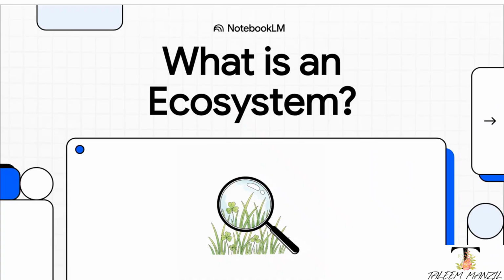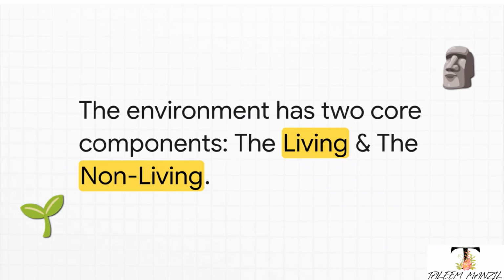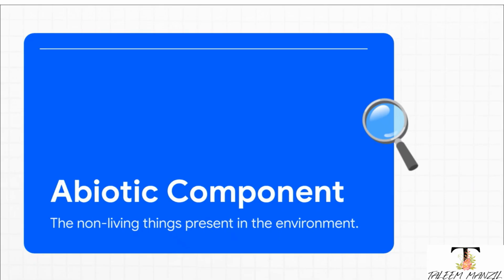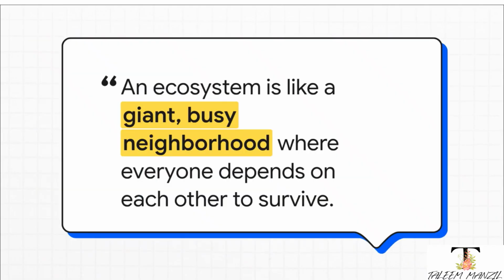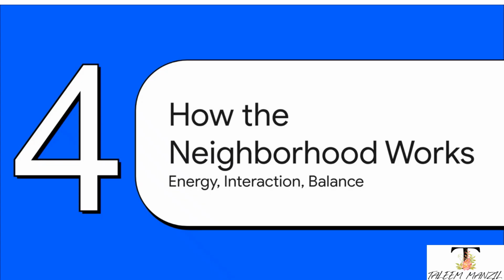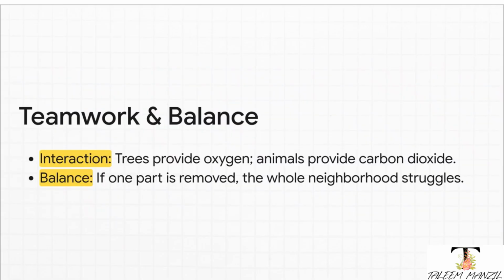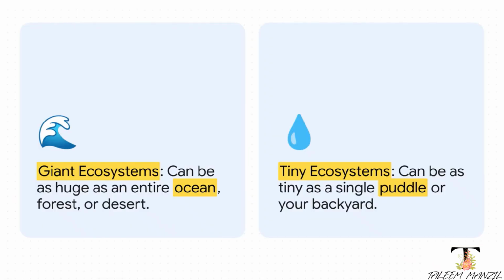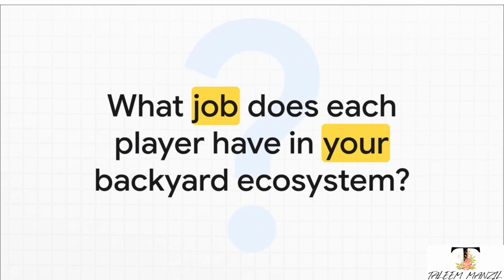What is ecology and ecosystem? What are biotic and abiotic components of an environment?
Biotic components mean the living organismThis channel is about education, training, history, Pakistan Studies, Education & Training، Science & Technology, Physics & Chemistry, Biology & Life sciences,